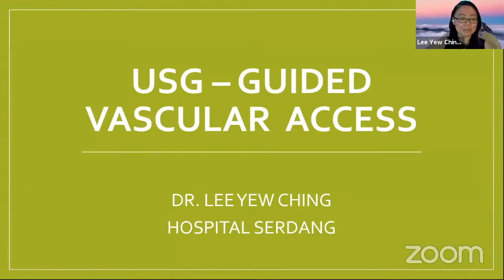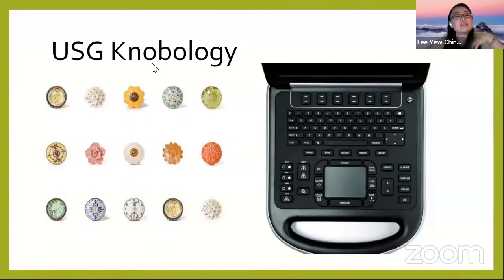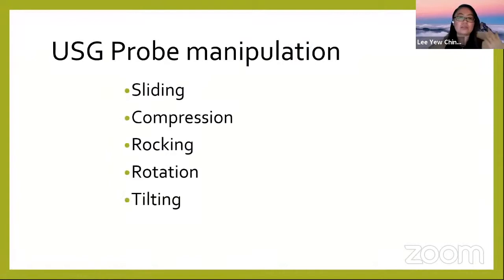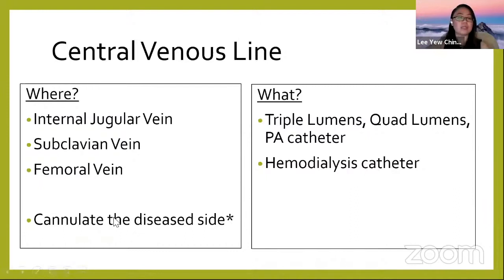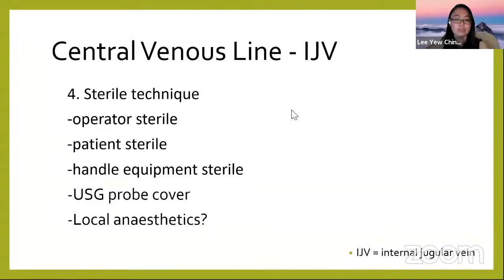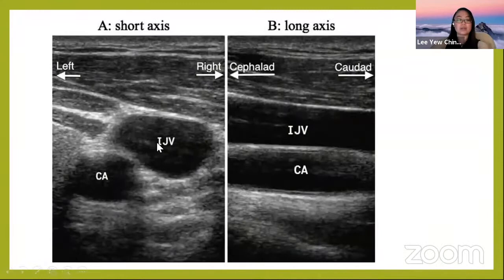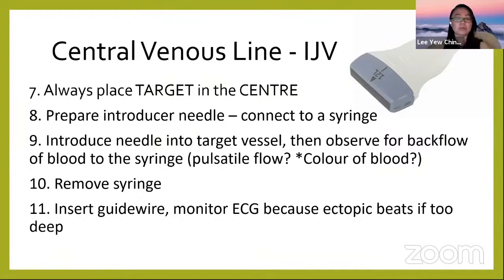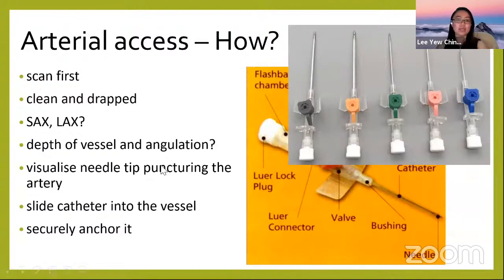Ultrasound Guided Vascular Access (Dr Lee Yew Ching)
The above talk by Dr Lee Yew Ching for the Critical Care Management Course For Non-ICU Doctors was originally delivered online on 31 July 2021.

This recording had some streaming issues. I stitched together parts when the connection was lost. These parts would be followed by a duration where the stream would "speed up" to return to the "normal" timeline. I did not fix these sped up segments (as there were too many segments and the time required to fix it would not be worth it to me).

Do take note (for international viewers) that this course was delivered predominantly in English, with a sprinkling of Malay.

The MY sigRA team would like to thank the organizing team for choosing our platform as the streaming option of choice. The rest of the videos will be published over the next week or so.